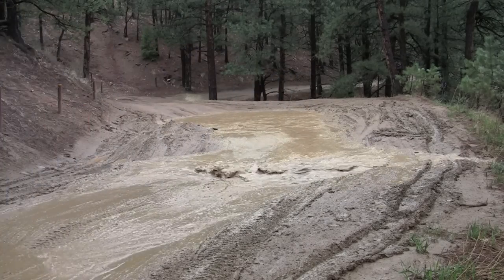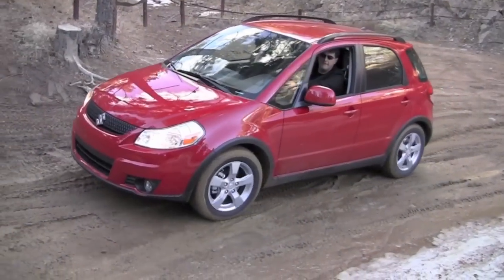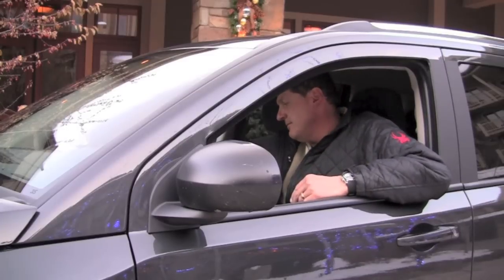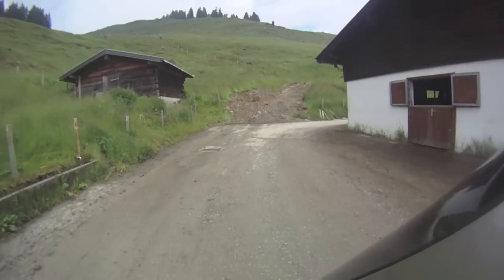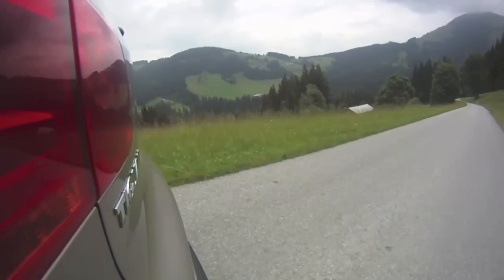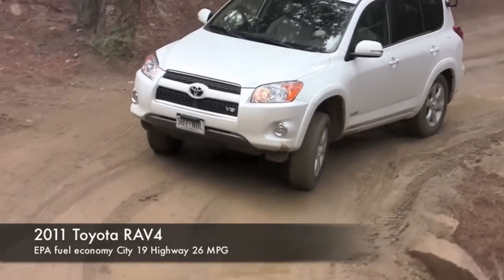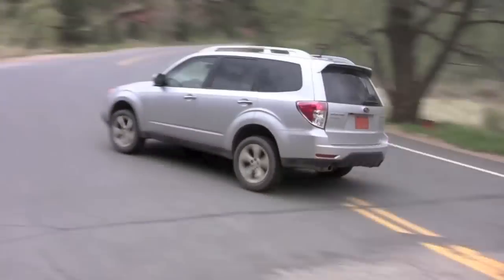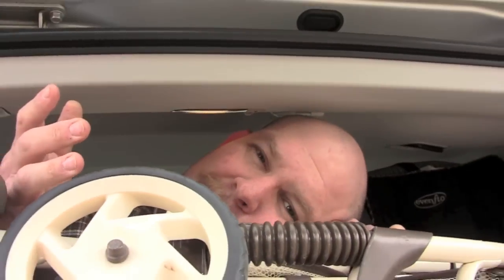Top 5 small off-road worthy Crossovers reviewed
) Wikipedia says, "a crossover is a vehicle built on a car platform and combining, in highly variable degrees, features of a sport utility vehicle (SUV) with features from a passenger vehicle, especially those of a station wagon or hatchback." We simply like to say that the crossover is the new family truckster. Here are the Top 5 off-road worthy crossovers that we've driven in 2011.